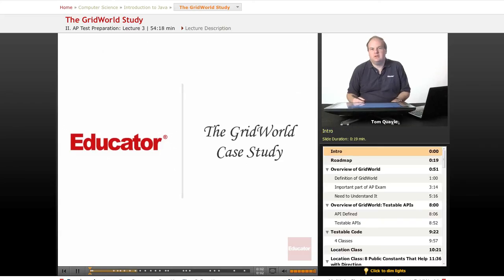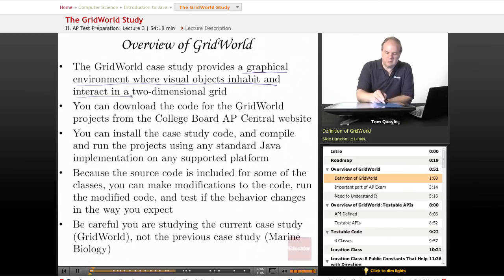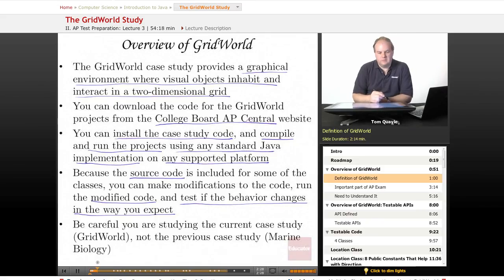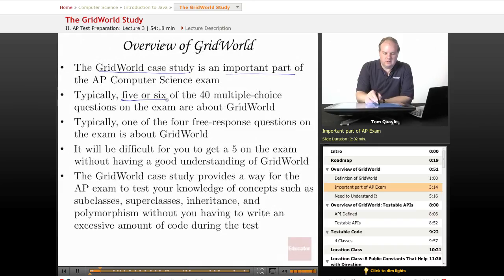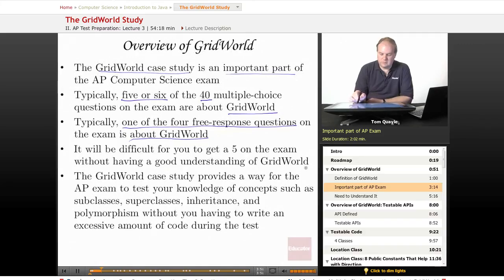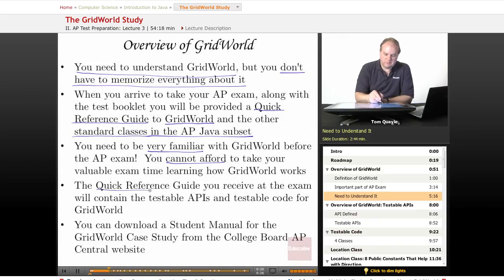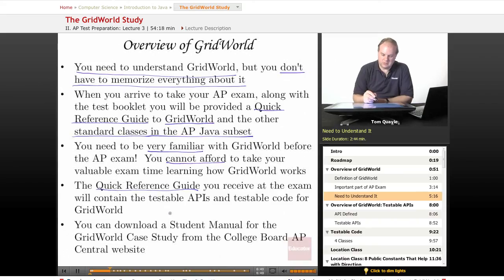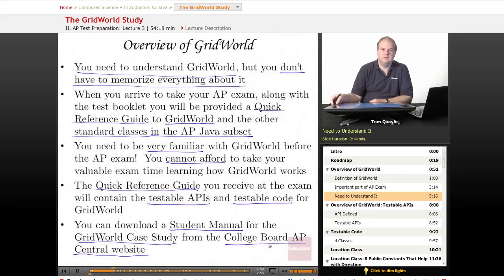AP Computer Science: The GridWorld Study